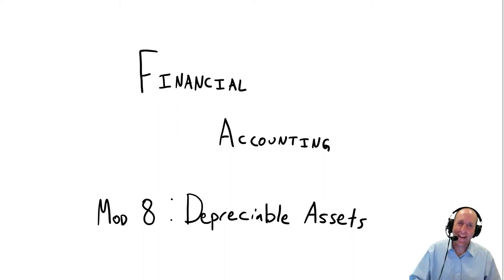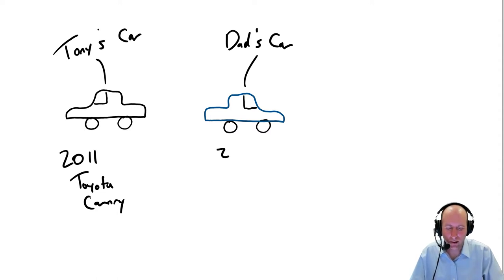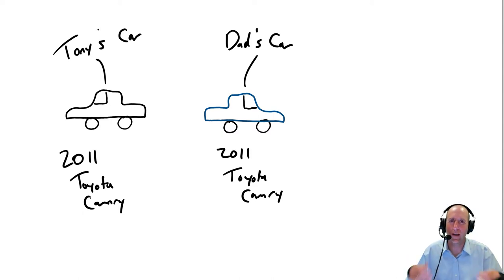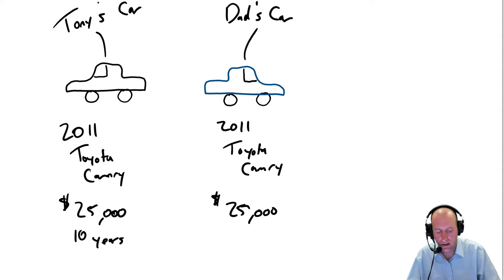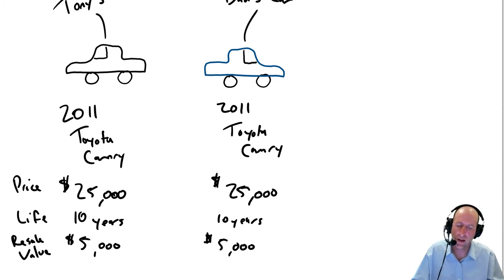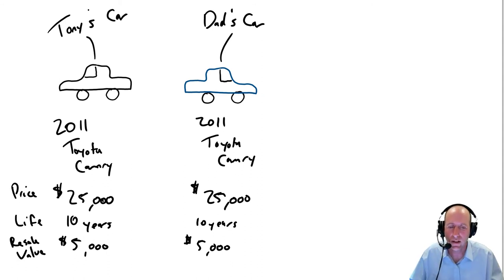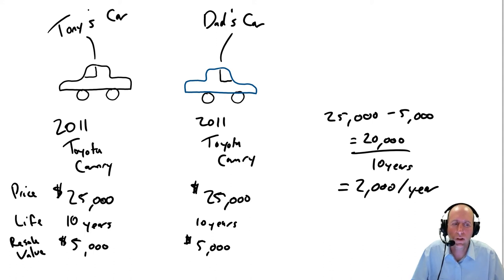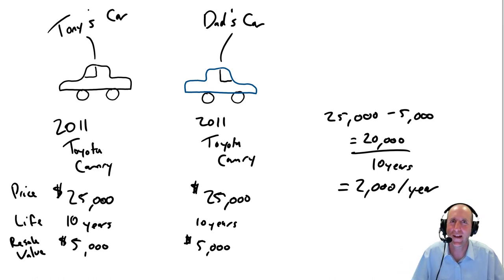FA 35 - Capital Asset Depreciation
Module 8 examines the depreciation of capital assets.  We learn to compute straight-line, units of production, and double declining balance depreciation.  We also learn to sell assets at a gain or loss.